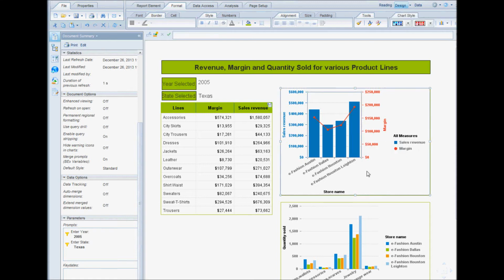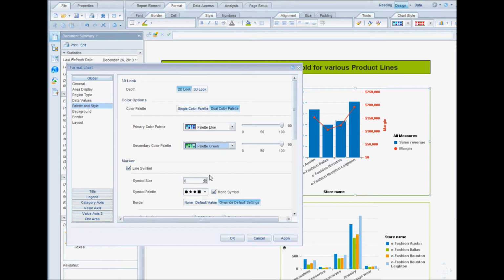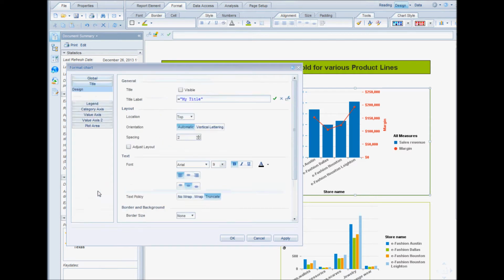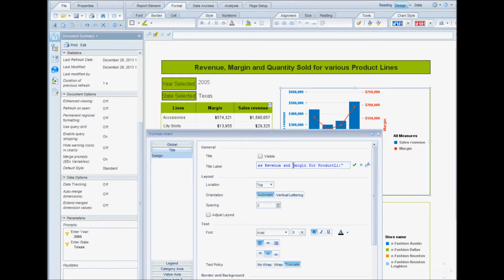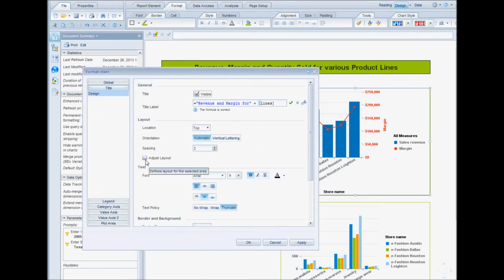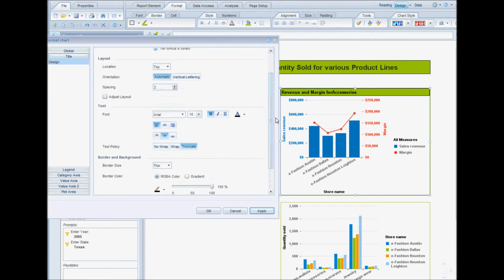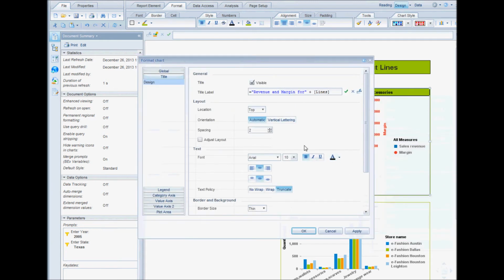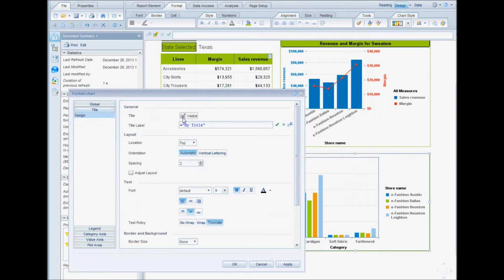Formatting WEBI Report part 2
Formatting WEBI report, adding dynamic titles to chart, changing color palletes

This is part-4 of the "Creating interactive report series"